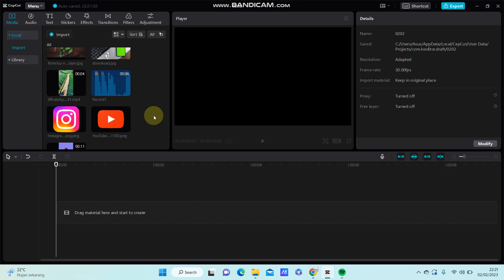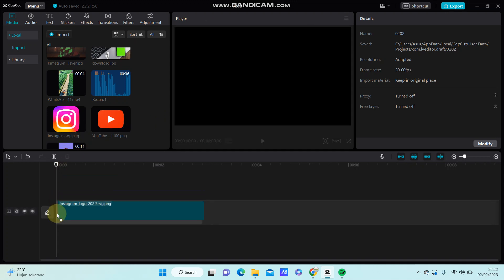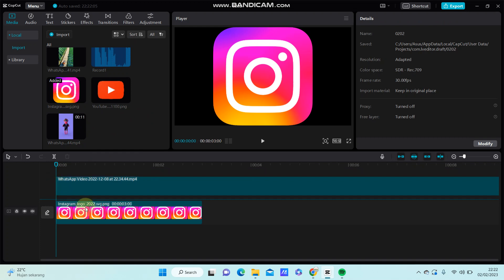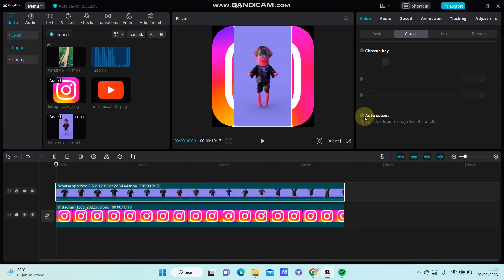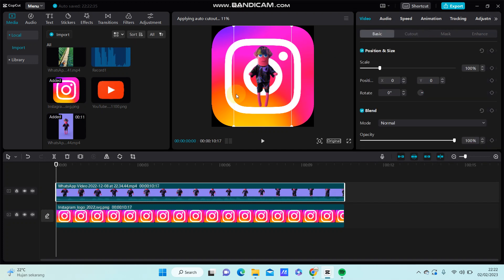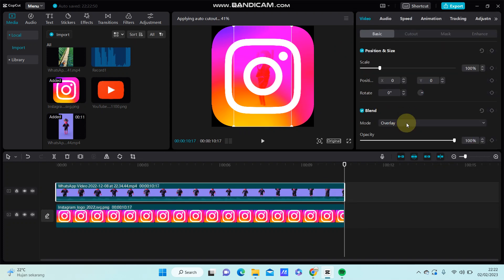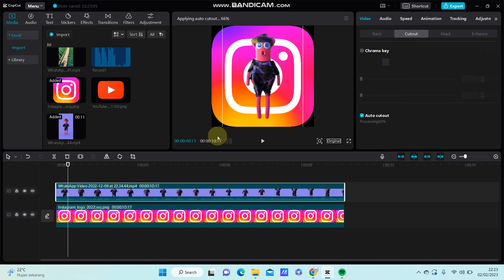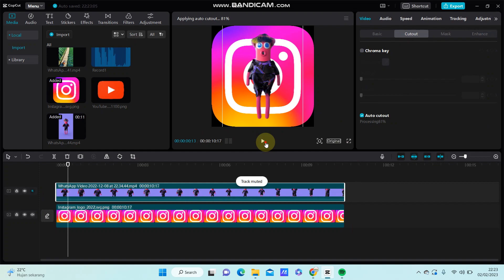How To Insert Video On Top Image In CapCut PC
This tutorial will show you how you can Insert Video On Top Image In CapCut PC.